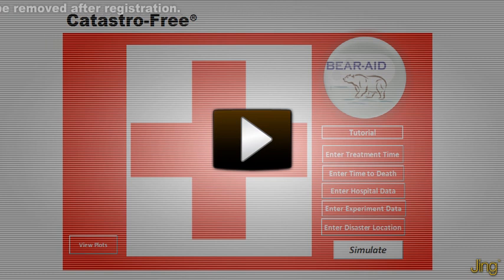Catastro-Free Tutorial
We made this video for the term project of our IEOR 131 course in Spring of 2009. It's meant to be a tutorial for our simulation product Catastro-Free.